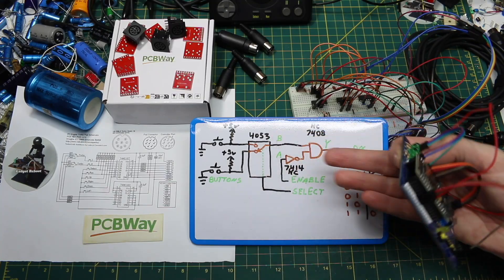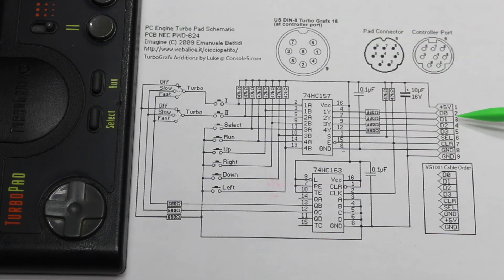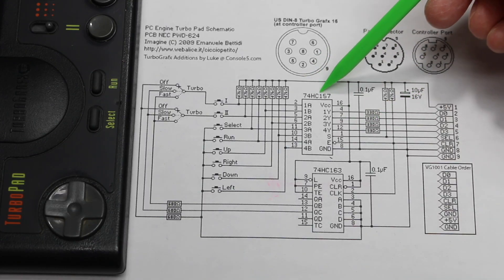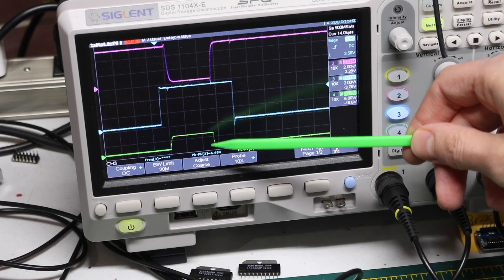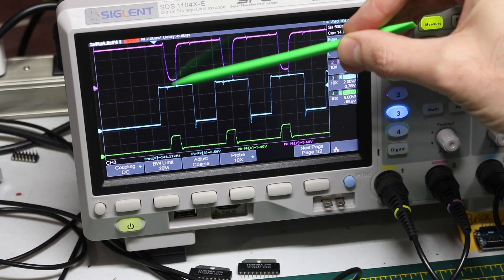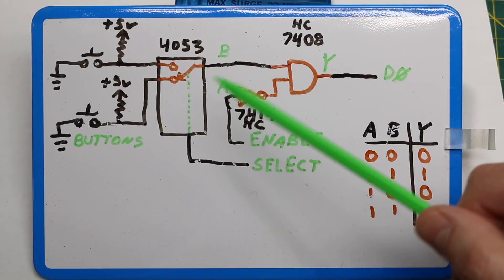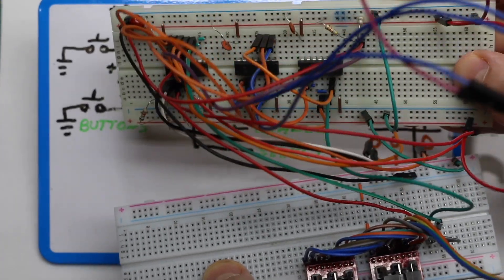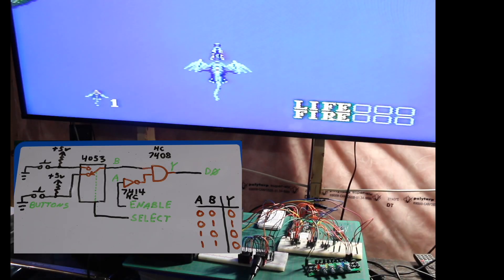I Made My Own 74HC Chip from Misc Other Chips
While trying to build a digital logic circuit without all the parts, I had to improvise.